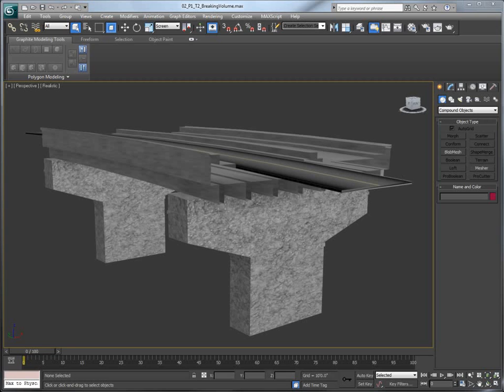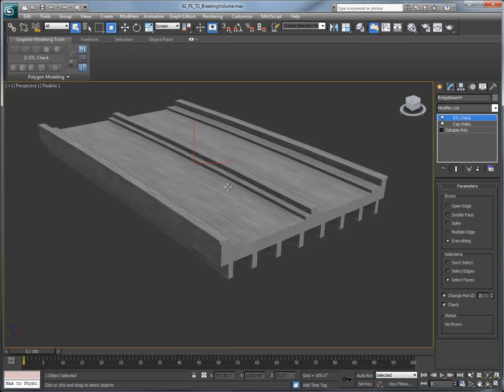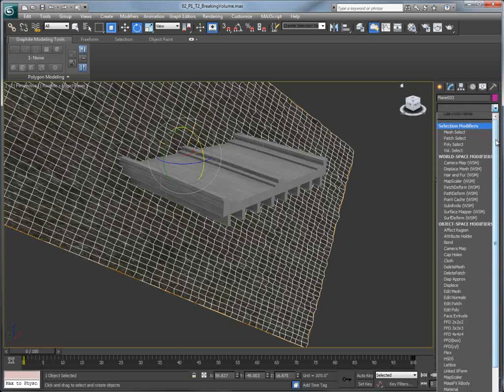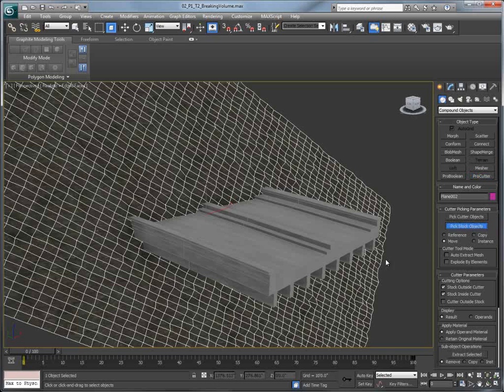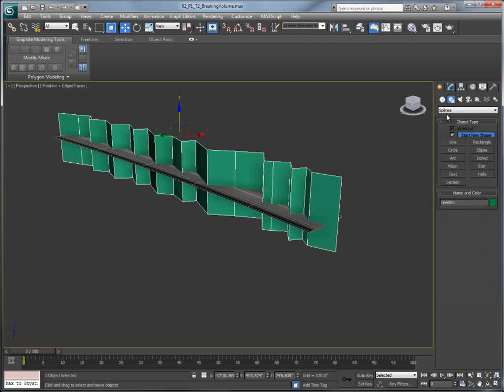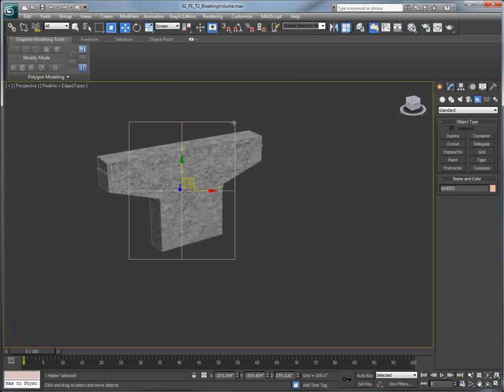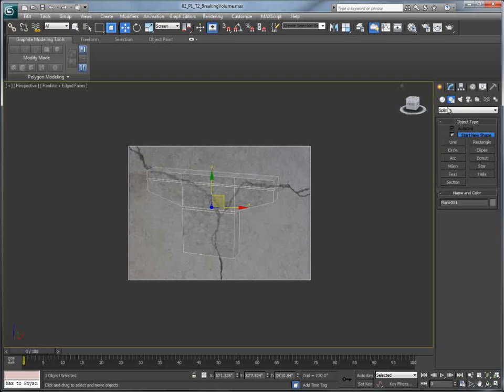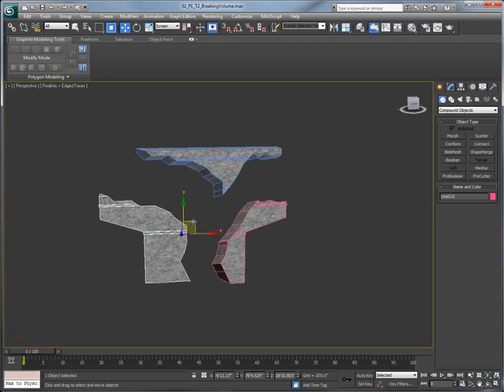Part1 Tech2 BreakVolume